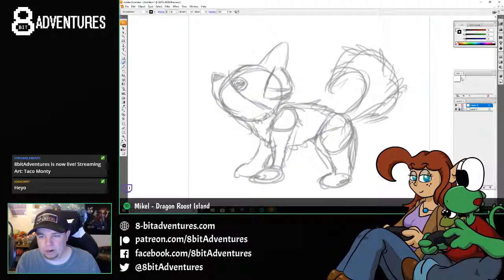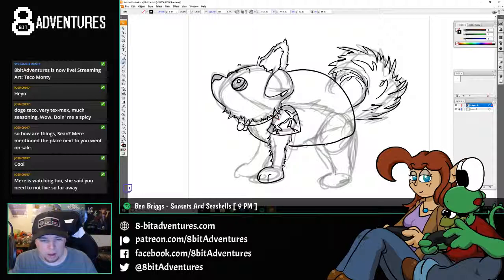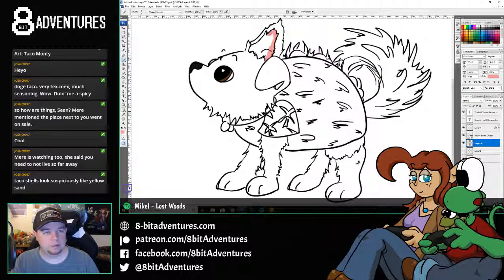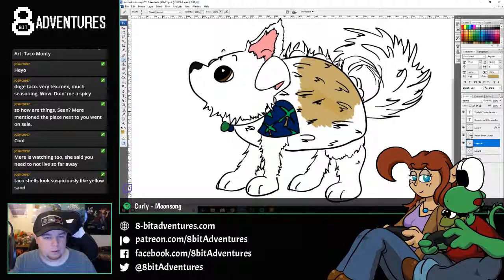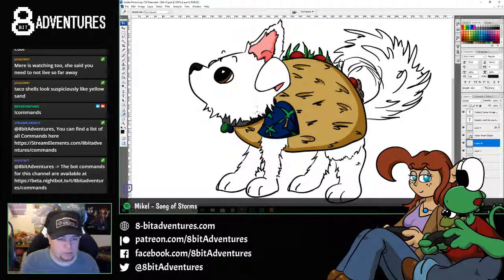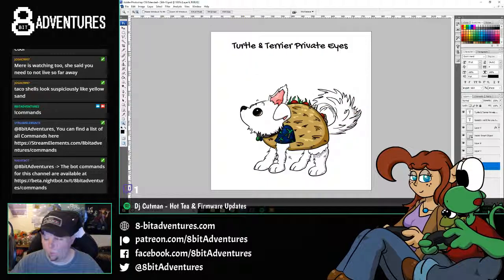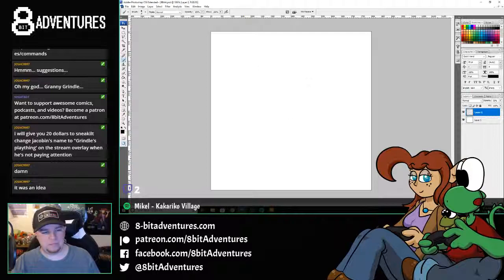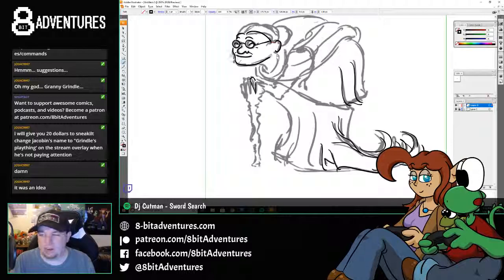Taco Monty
I drew my dog wearing a taco costume, and a beloved NPC from Tales of Jemmora

For more information on this stream and other content by 8-bit Adventures, check out

If you would like to support content by 8-bit Adventures, please consider becoming a patron